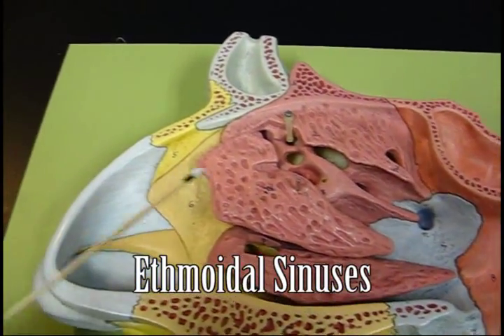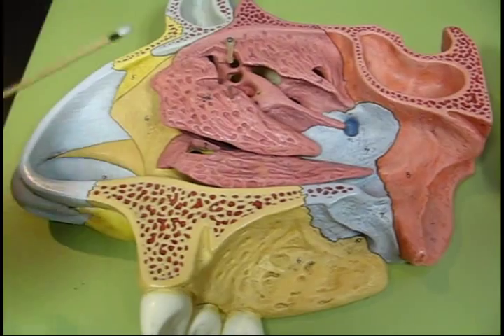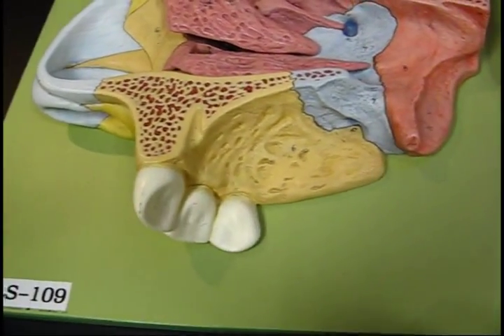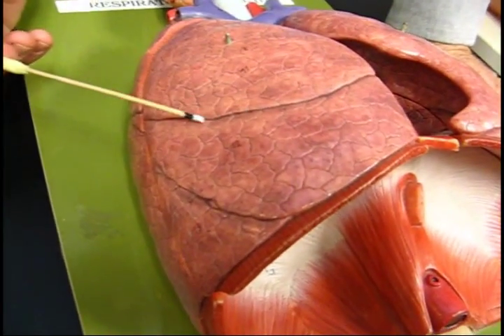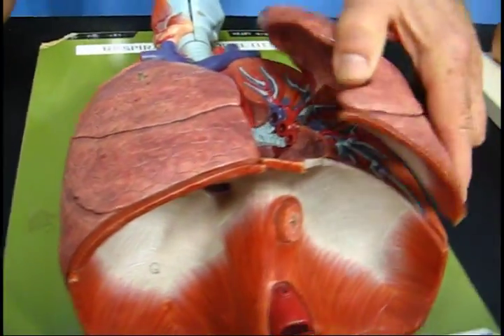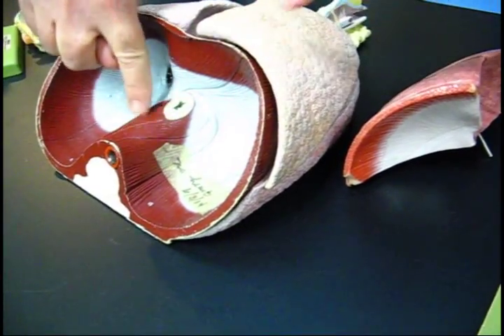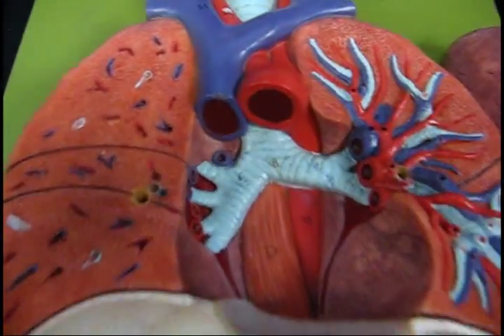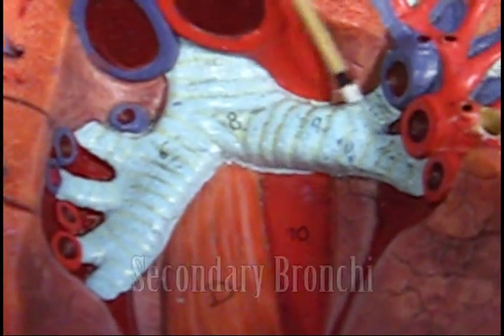[Dr. Trench's Viscera] Gross Respiratory Anatomy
A basic overview of the Respiratory System's gross anatomy. Sorry about the crappy lighting quality, my camera seems to want to adjust a lot due to the black tables, so the colors are washed out in some spots.

Otherwise, Good luck studying!